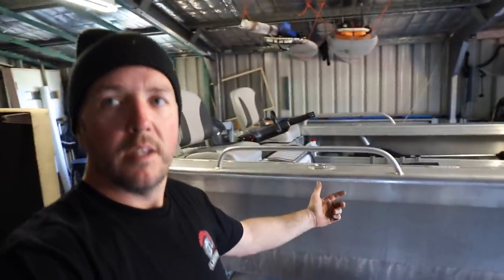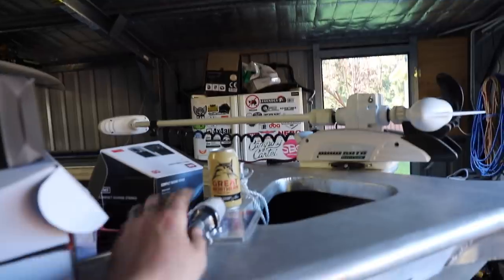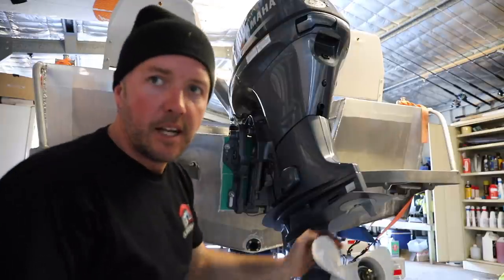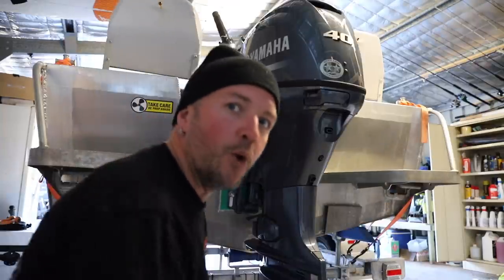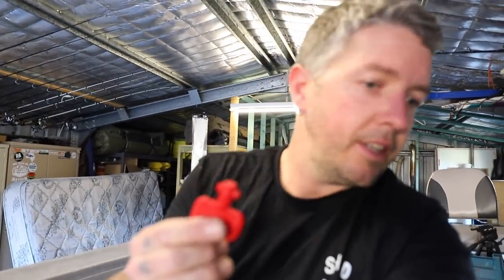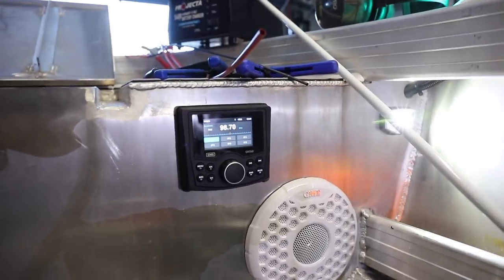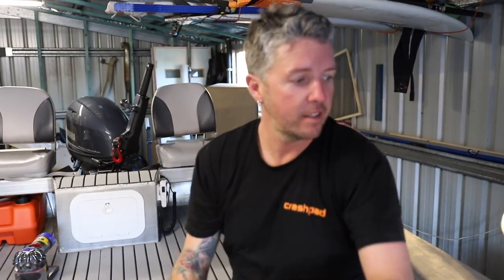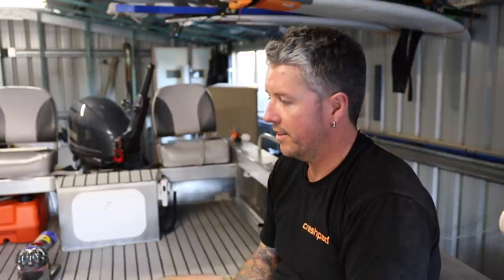SETTING UP THE ULTIMATE SMALL FISHING BOAT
in this episode I start setting up our boat 'THE MIGHTY BRUCE' with all the electrics needed to use it offshore safely and also fo solo camping out of!!!

Special thanks to @STEDI @GME @EVAKOOL for supplying the products I have used to set up the boat